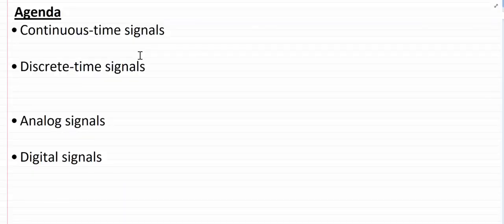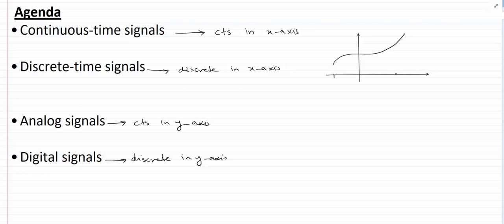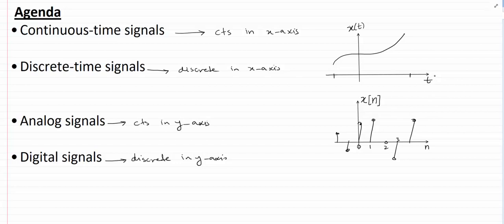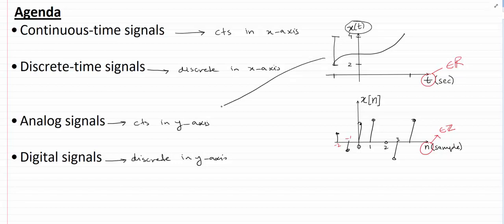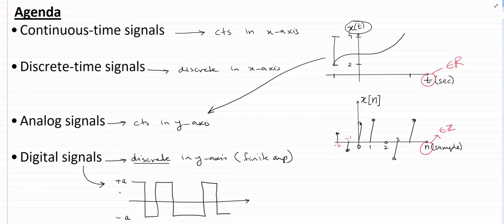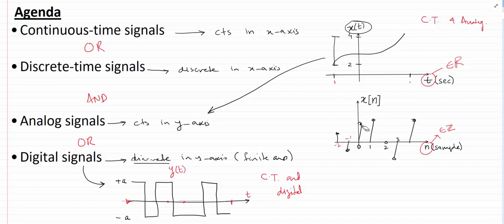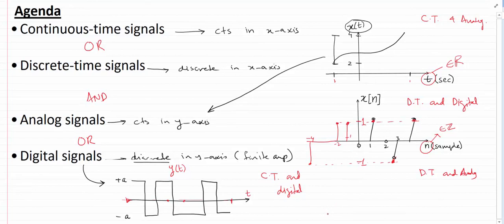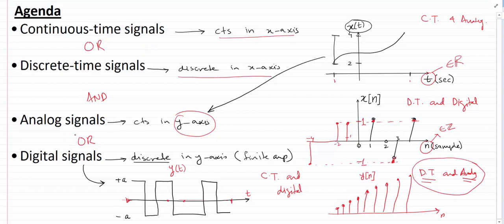1- Signals and Systems: Continuous-time, Discrete-time, Analog and Digital signals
Signals and Systems: Classes of signals i.e. Continuous time signals, Discrete time signals, Analog signals, and Digital signals.

Other related videos coming soon. So hang in there :)